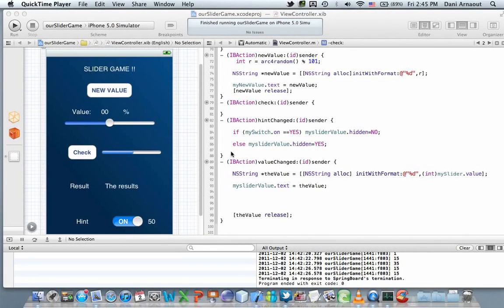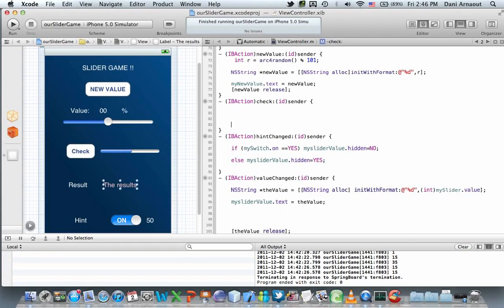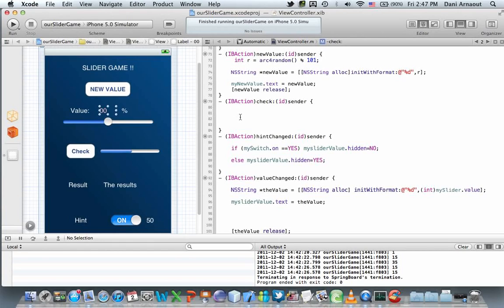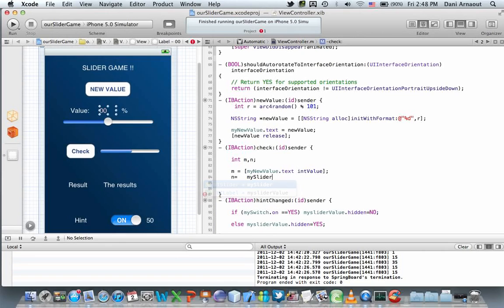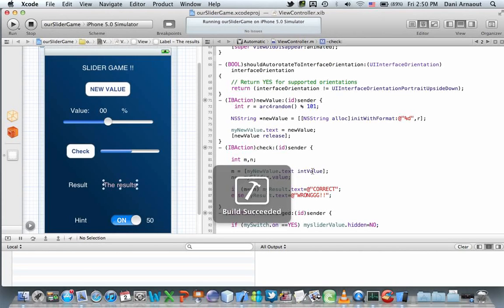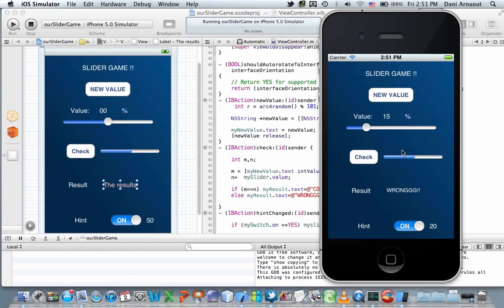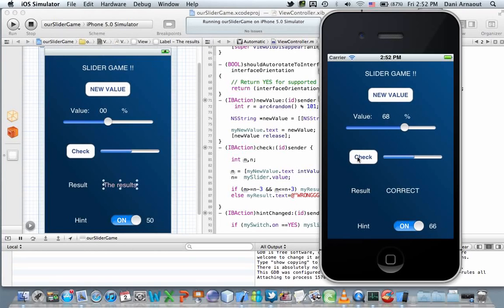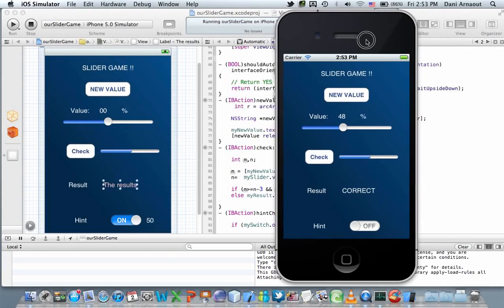Learnlusi - N19 iOS 5 Development SLIDER GAME 5 5